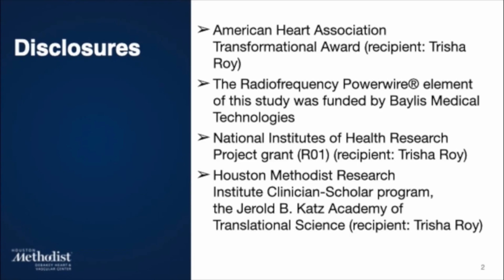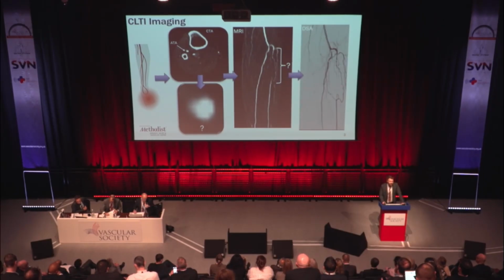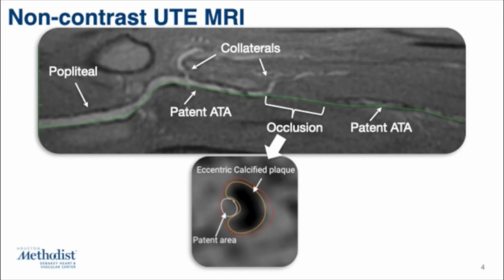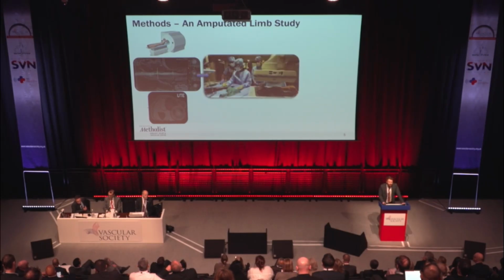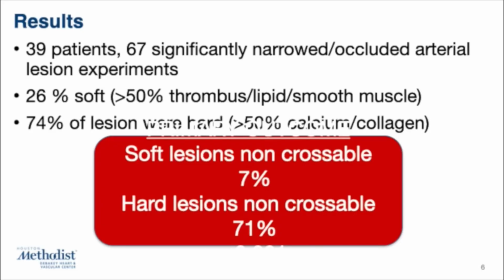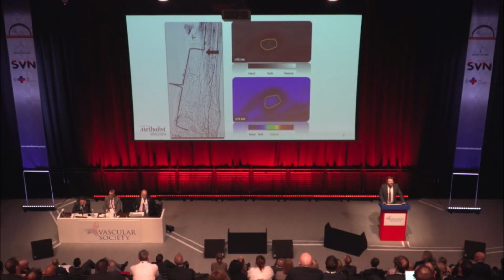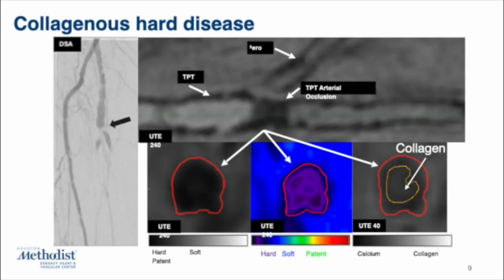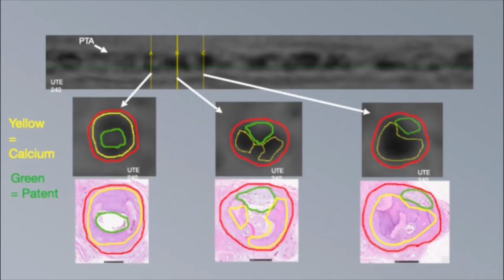2025 Vascular Society BJS Prize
As a part of our 2026 vascular series, we are delighted to bring you the BJS Prize Session from the Vascular Society of Great Britain and Ireland’s Annual Scientific Meeting, held in Hull in November 2025.

The BJS Prize winner was Dr Alexander Crichton for his paper: Non-contrast MRI Identifies Non-Crossable Arterial Plaque Composition and is Corroborated with Histology in an Amputated Limb CLTI Study.

This is presented as part of our 2026 vascular series.